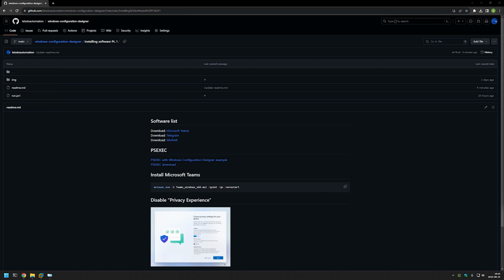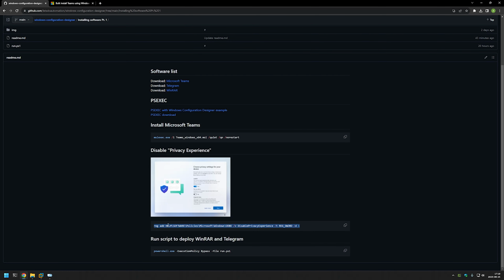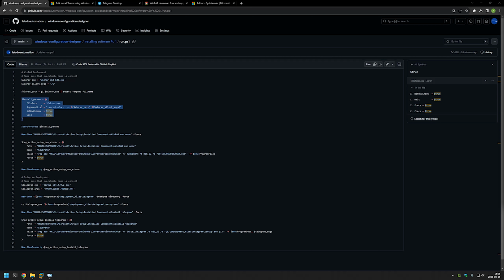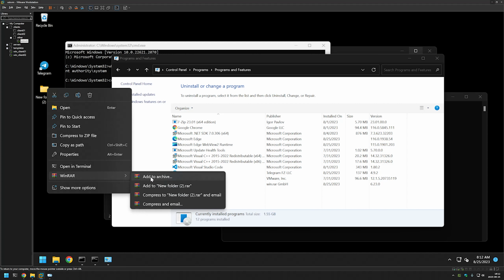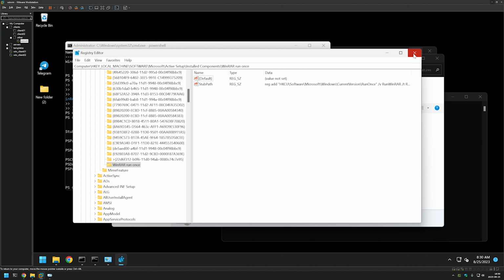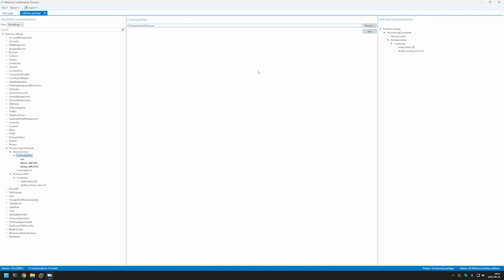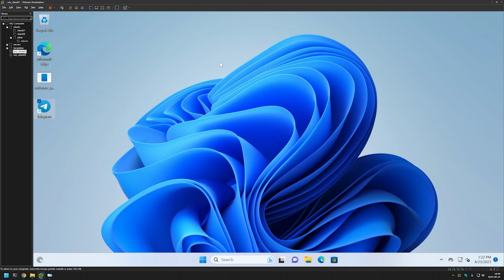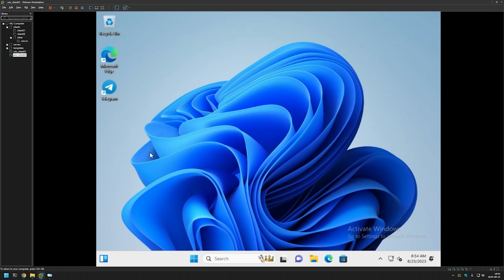Windows Configuration Designer: Installing WinRAR, Telegram and MS Teams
In this video, I will show you how to create a provisioning package for Windows 11 that includes multiple software packages using Windows Configuration Designer.
In this case, we will be installing
1. Microsoft Teams
2. Telegram
3. WinRAR